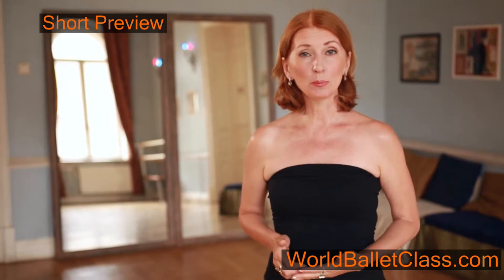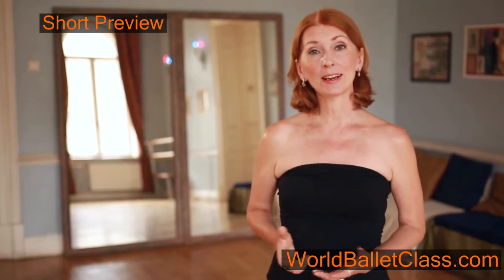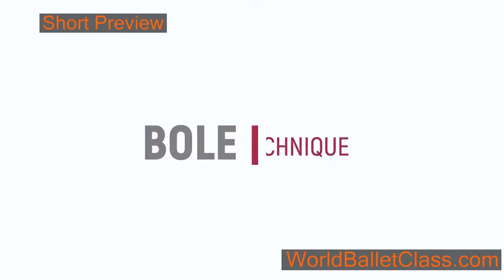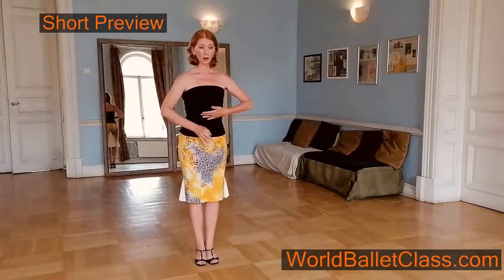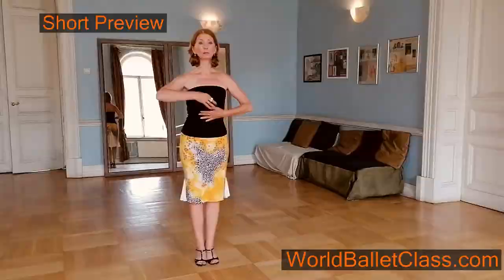Tango elements | Feet positions and alignment of the body | Cross and Boleo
WorldBalletClass  specialized ballet educational platform where you can see the lessons and master classes, feel the breeze of ballet feelings from ballet professionals – famous teachers, best dancers, prima-ballerinas, principal dancers, ballet dancers.
Yulia Zueva is a professional dancer and tango teacher, the founder and head of the dance center "Tangomania" in St. Petersburg, the organizer of the international tango festival "White Nights", an innovator in the teaching of tango.

“Tango is a journey, a relationship with yourself and the world through music, dance, and embrace. This is a new level of conscious movement, a new quality of feeling yourself, dance and life! Discover the Tango in yourself! "- Yulia Zueva.

Julia started dancing at the age of 14 in the legendary ballroom dance club "Rhythm" of the Leningrad Palace of Pioneers. Achieved international class in the Latin American ballroom dance program.
She started dancing the Argentine tango in 1997. Studied in Argentina and with recognized tango masters around the world.
In 2000, she created the first school of Argentine tango in St. Petersburg, and in 2005 - the Russian branch of the Tango Academy of Argentina in the dance center "Tangomania".
Champion of Russia in the tango salon, finalist of the World Championship in Buenos Aires in the category of Tango salon, finalist of international competitions in tango-stage dance in Japan and Korea.
Yulia is teaching master classes in tango in many cities of Russia, participates in international tango festivals, has taught in Hungary, Finland, Germany, Japan, Italy, Turkey, etc.
She took part in show projects, worked as an assistant choreographer and soloist of the show "Dreams of Tango" in the Musical Comedy Theater. She organized concerts and tango shows, such as "White Nights Tango", "ArtTango", "Tangomania", "Tango Day", "Tango Christmas", etc.
Yulia Zueva is an experienced and sensitive teacher who knows how to find an individual approach to each student. In her classes, she uses effective techniques and unique training programs.

Currently, her teaching develops through the synthesis of natural biomechanics, body-oriented practices, dance therapy and contact methods, which makes it easy and effective to move from the basics to a free, clear and harmonious tango dance. In this approach, technique and improvisation, style and nature meet and go together, offering access to inner balance and freedom, a new level of conscious movement and a unique quality to express yourself in dance!
“My tango is from the heart and from the feet, from the connection with the earth and space. It comes from contact and relations with myself, my partner, and music.
I suggest you restore the nature of body movement, learn to maintain your inner balance with a simple technical practice.
I invite you to feel that the Argentine tango is a dance for everyone, and to dance it, you just need to enjoy the embrace, the contact and the music”.

Tango Argentino Basics.
Lesson 1: Tango basics. Postures, balancing and walking. Base and free leg coordination.
Lesson 2: Tango technique. Body connection and intention. Walking and turning. Forward and backwards ochos. Feet positions in crosses.
Lesson 3: Tango steps. Pivot and Giro (turn). 4 steps sequence.
Lesson 4: Tango elements. Feet positions and alignment of the body. Cross and Boleo.